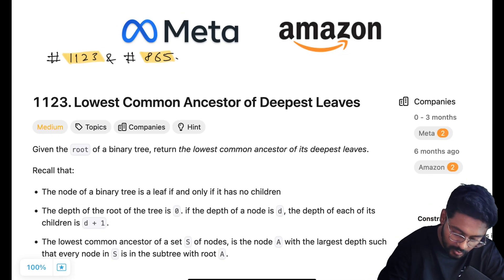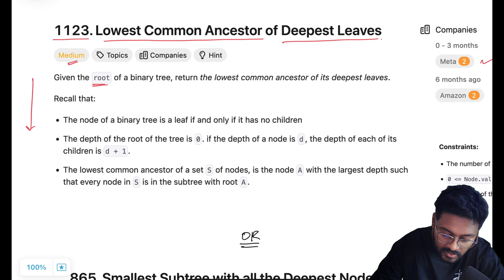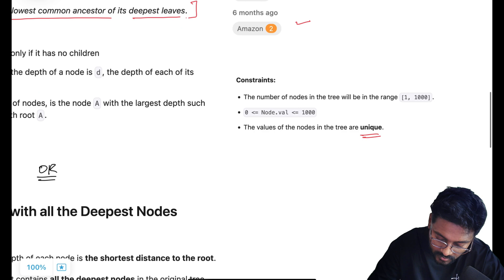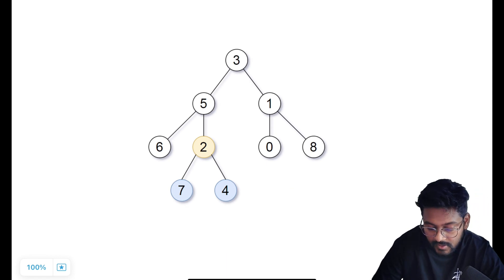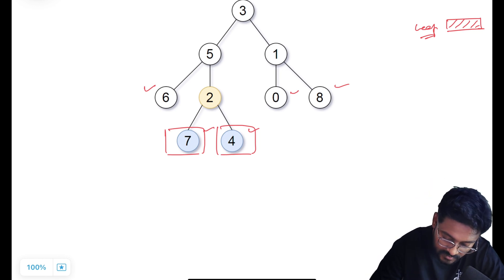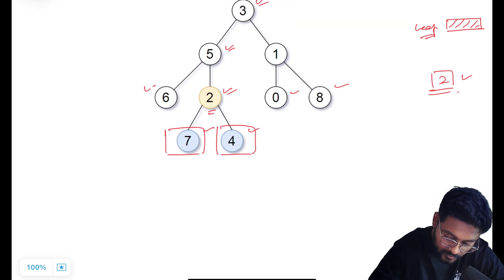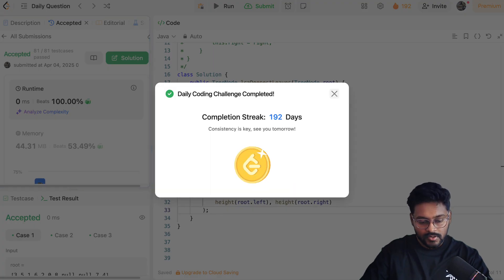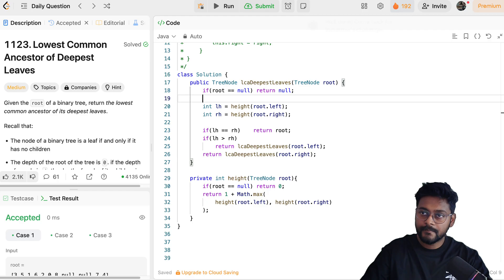LeetCode 1123 Lowest Common Ancestor of Deepest Leaves | Tree | Recursion | Leetcode 865 | Meta 🔥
LeetCode Problem 1123. Lowest Common Ancestor of Deepest Leaves  [ 4 April 2025 ]

📌 Video Overview:
Dive deep into the solution for the LeetCode challenge titled '1123. Lowest Common Ancestor of Deepest Leaves'. Whether you're kickstarting your coding journey or aiming for roles at tech giants like Facebook, Amazon, Apple, Netflix, or Google, this tutorial is tailored for you. We'll break down the problem step-by-step, ensuring clarity and understanding.

📌 Chapters:
00:00 Understanding Problem Statement
06:58 Pseudo Code